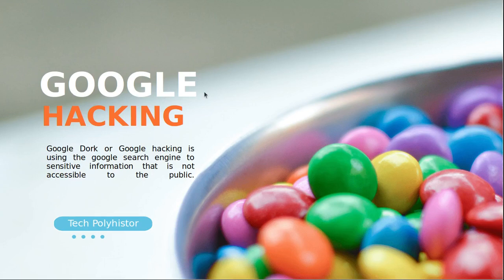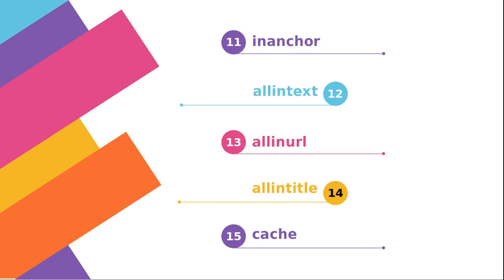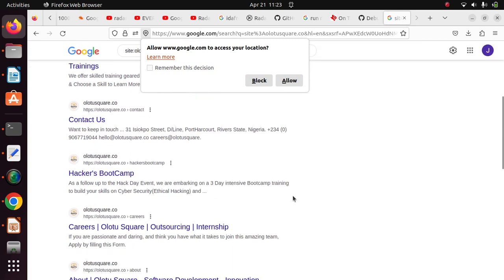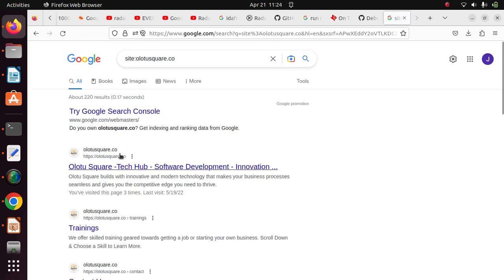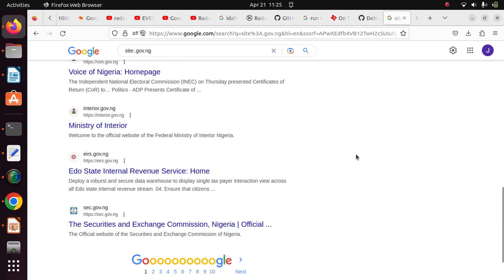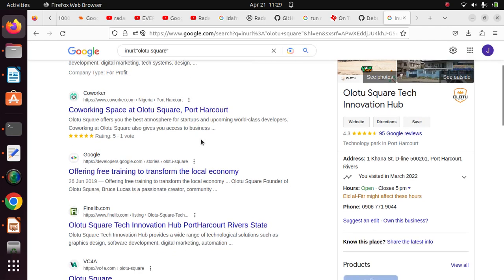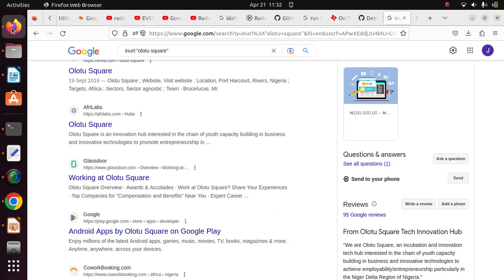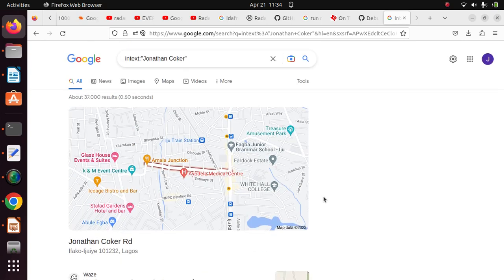Google Hacking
Get sensitive information about people and places using google search engine.